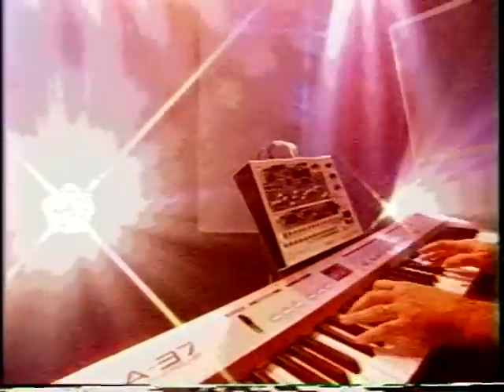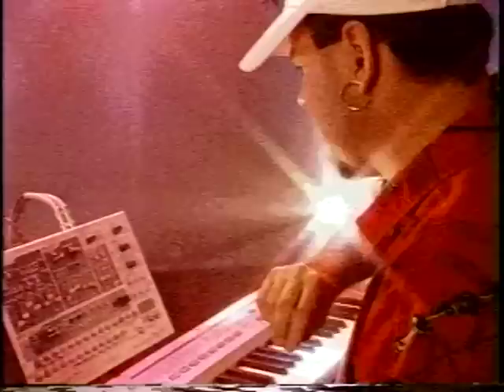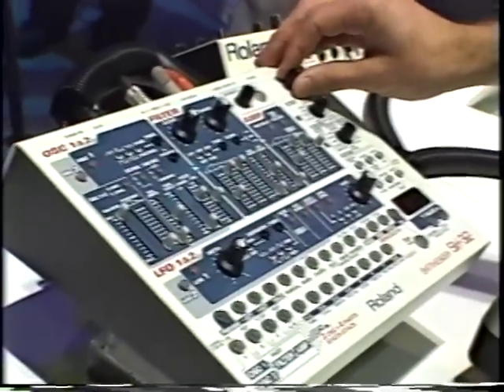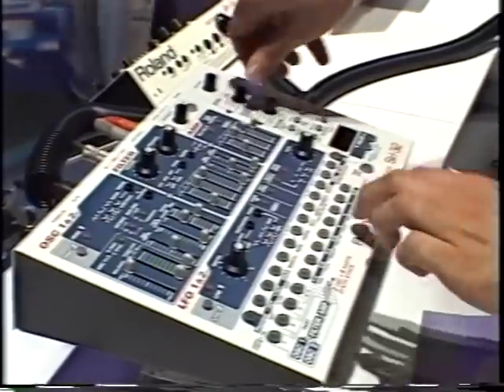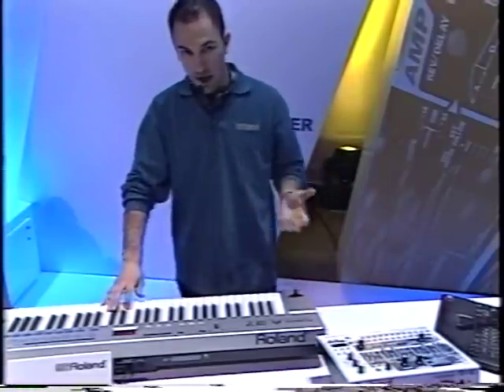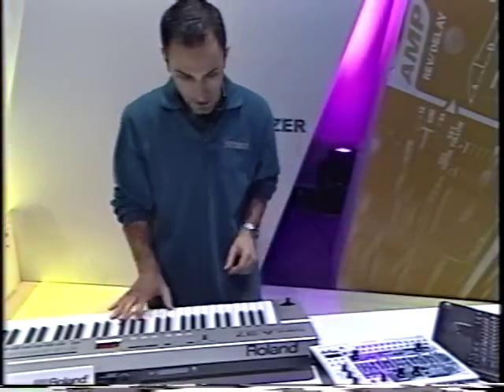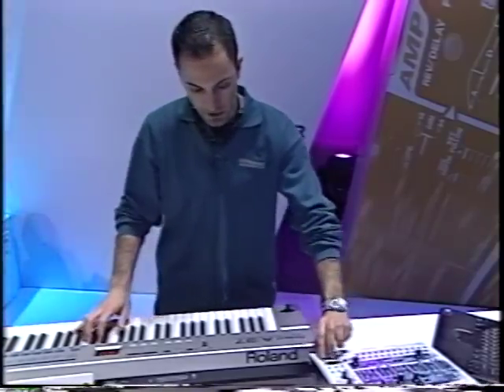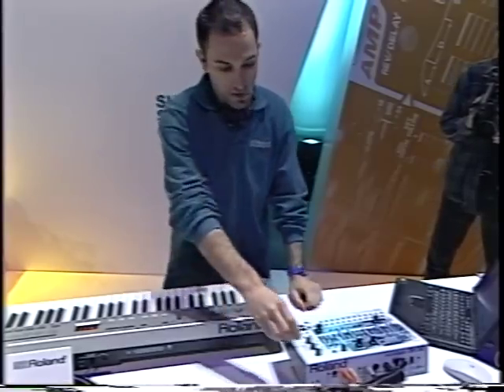Roland SH-32 Promo Vid 2002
Enjoy this old school product promo video from Roland circa 2002!